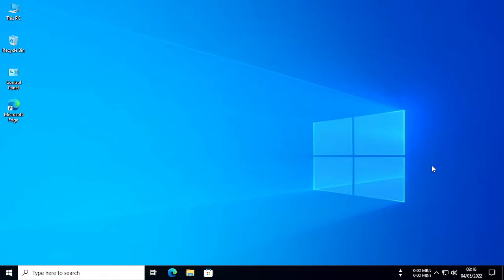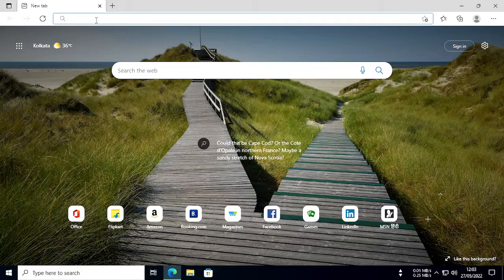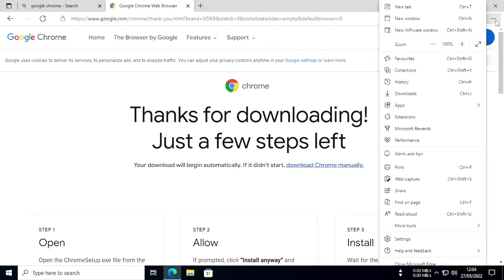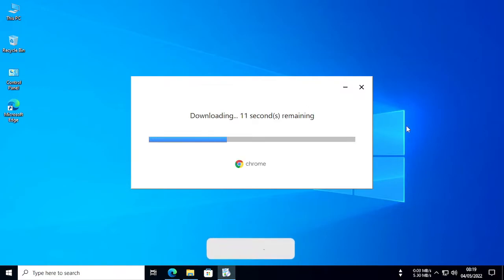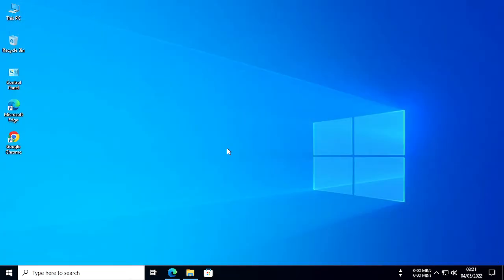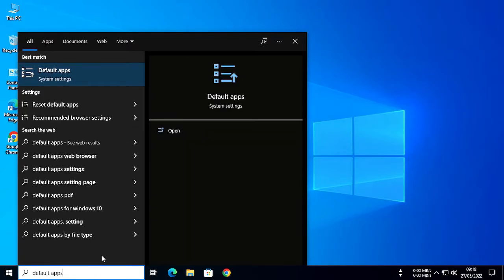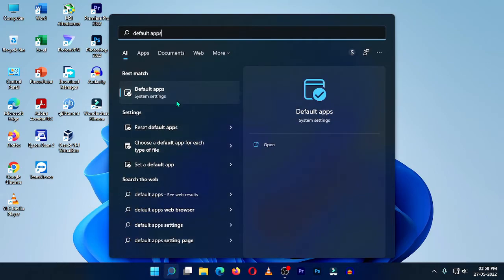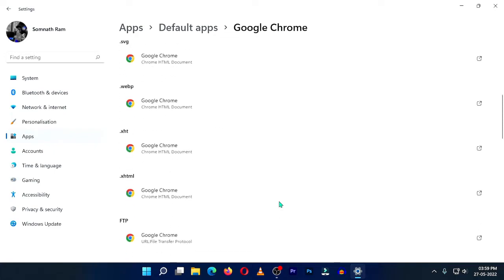How to Install Google Chrome in Windows 10/11 PC and Set as Default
In this video I have shown you how to download and install Google Chrome in your Windows 10/10 PC. The installation process is exactly same for both versions of Windows. But setting Chrome as default browser is quite tricky. But no worries, I have also covered that in this video.

⌛Timestamps (Use them only for Reference or you may skip some Important Parts)

An interesting intro 00:00
Downloading and Installation 00:11
Pin to Taskbar 02:29
Set as Default Browser (Windows 10)  02:42
Set as Default Browser (Windows 11)   03:22